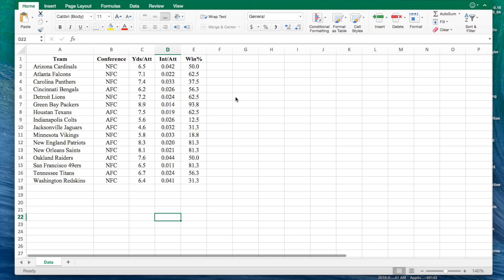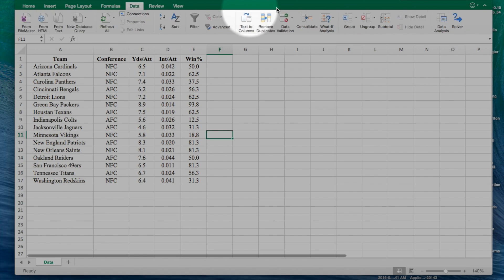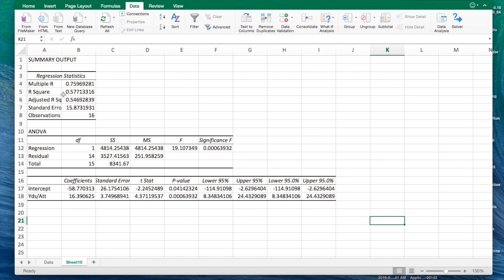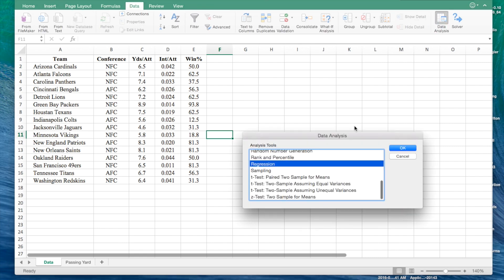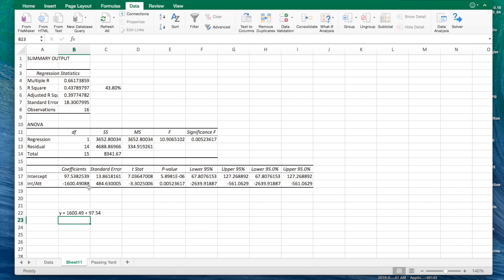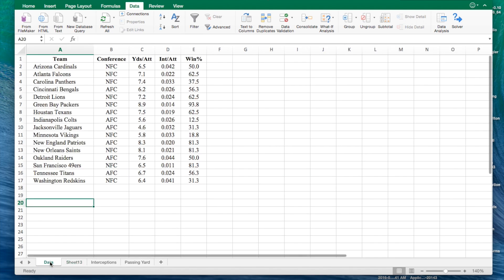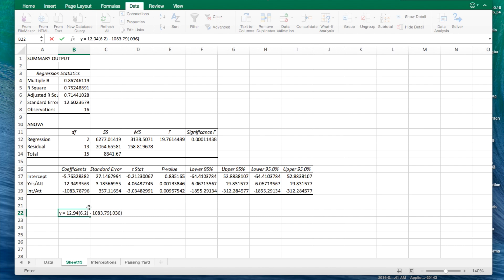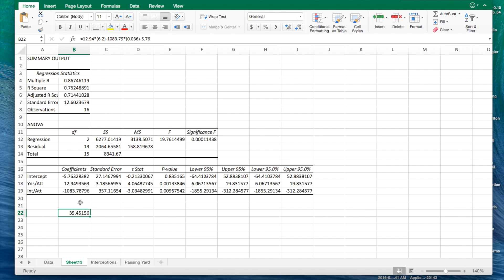How to perform a Regression Analysis on Microsoft Excel 2016 on a Mac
This video is about RegressionAnalysis